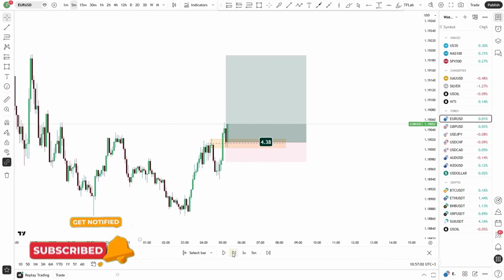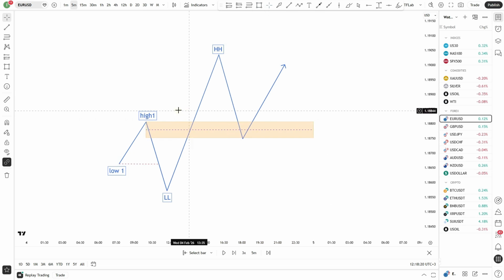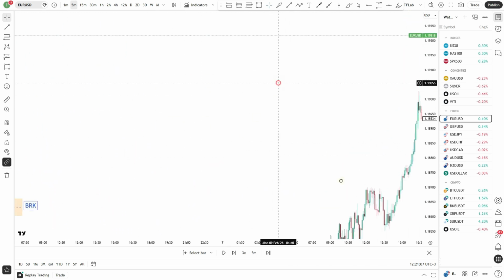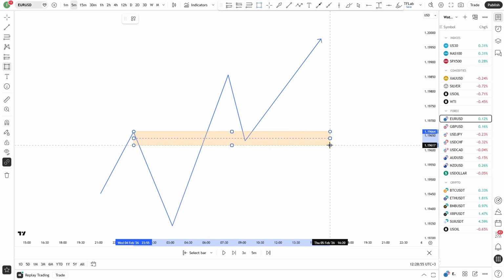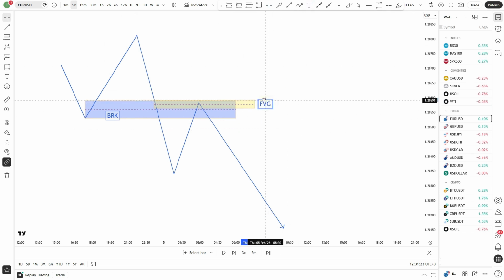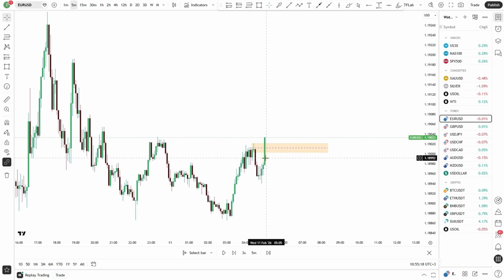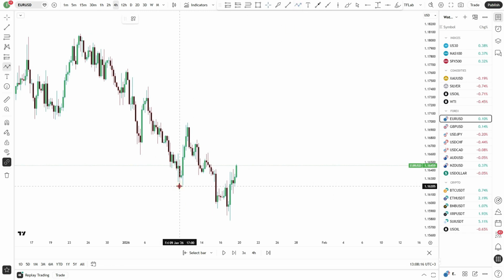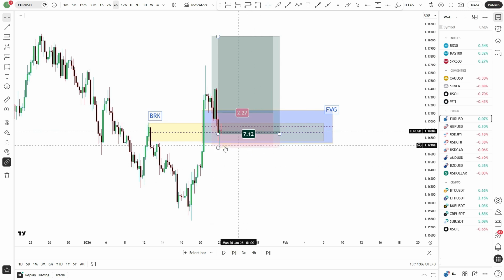🔥 ICT Unicorn Model Explained | How to Trade Unicorn Setup Like a Pro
📌 What is the ICT Unicorn Model? | Complete Unicorn Setup Training in Smart Money Concepts

In this video, you’ll learn one of the most advanced trading setups used in the ICT (Inner Circle Trader) methodology:
the Unicorn Model — a powerful concept built from the combination of Market Structure, Breaker Block, and Fair Value Gap (FVG). This model helps traders identify precise, low-risk entries aligned with smart money flow.

If you want a deeper understanding of professional entry logic and learn how to apply structured trading setups directly on your charts, this tutorial is designed for you.

🎯 What you will learn in this training:

✅ What the Unicorn Model is and when it forms
✅ The role of Breaker Blocks and FVG within the Unicorn setup
✅ How to identify high-probability entry locations
✅ Using Market Structure as confirmation
✅ Executing precise entries using ICT logic

📊 Best for:
Scalping | Day Trading | ICT | Smart Money Concepts | Price Action Trading

00:00 **Atabak Introduction**
00:41 **Unicorn Model Training**
12:47 **Unicorn Model Example**
16:17 **Second Unicorn Model Example in ICT**